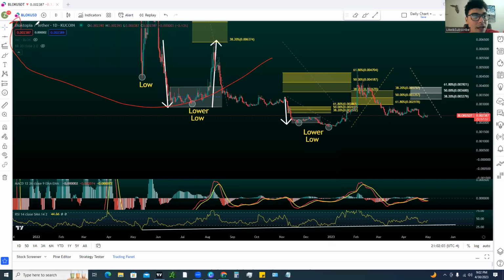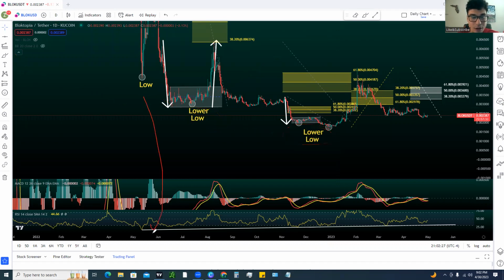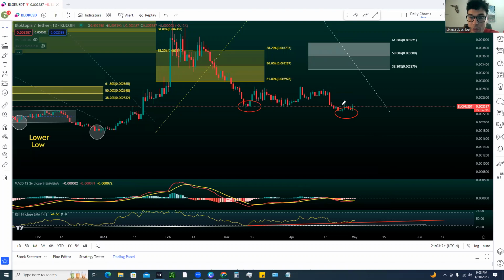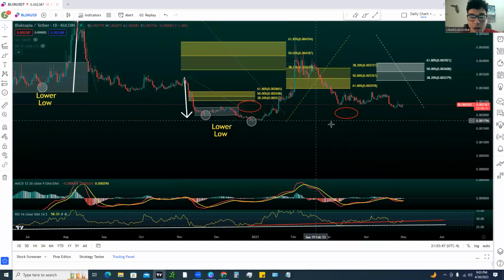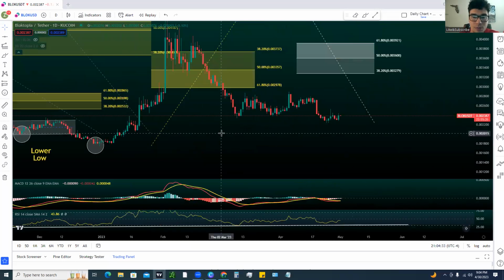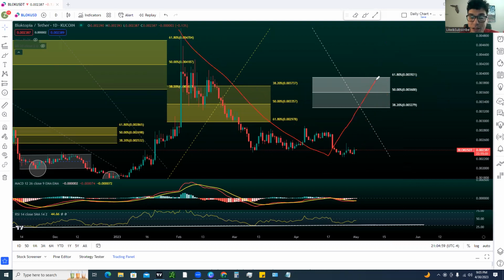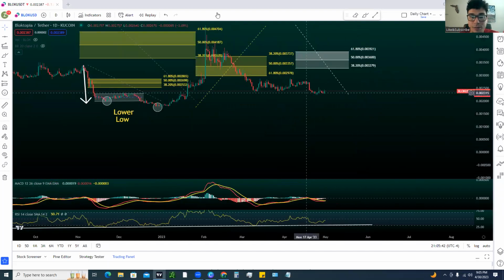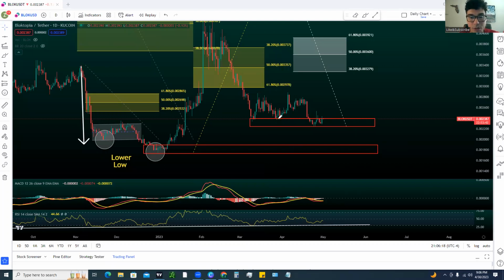🚀 BLOKTOPIA (BLOK) Crypto Coin - 🚨COMPLETE BREAKDOWN🚨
How does the cryptocurrency perform to other altcoins? Is BLOK a good investment? Should you buy the BLOK coin?